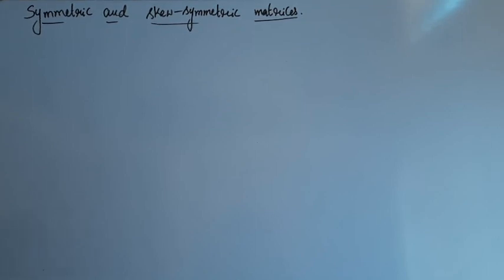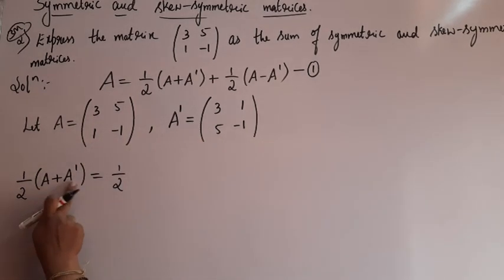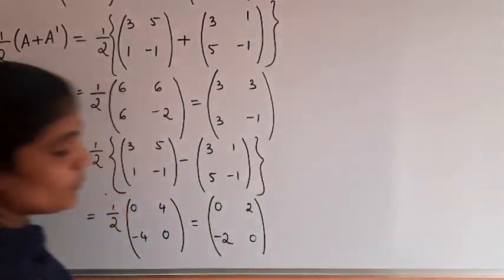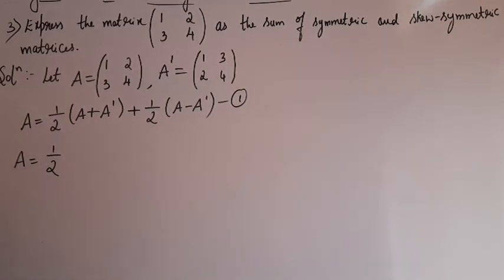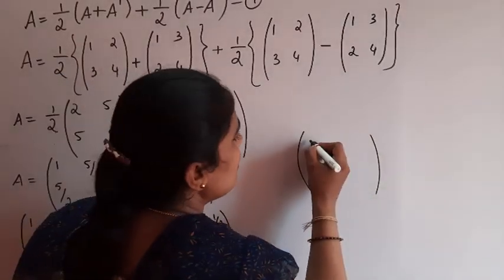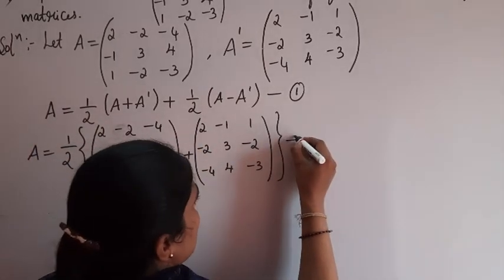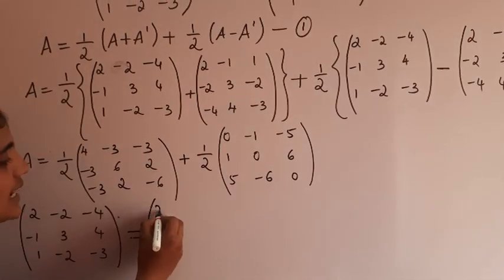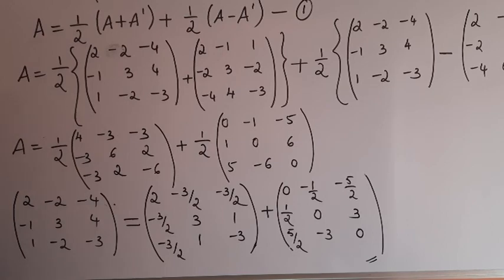Mathematics 12.09.2020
Mrs. Akshatha D
MANDAVYA EXCELLENCE PU COLLEGE MANDYA
II PUC Mathematics
Topic - Matrices